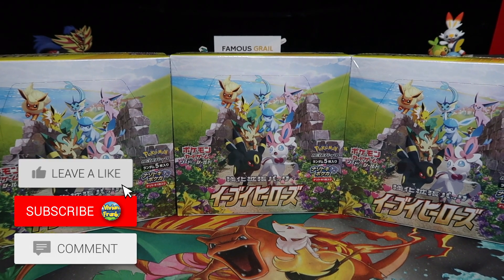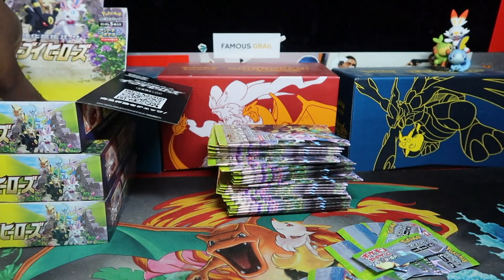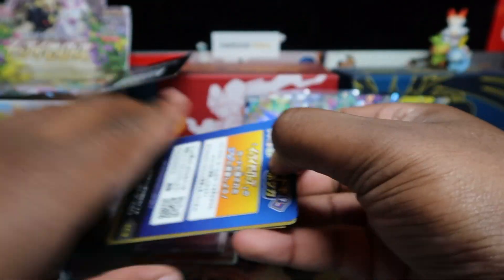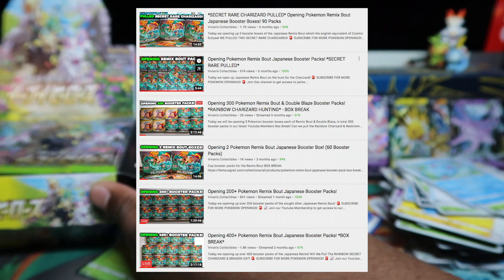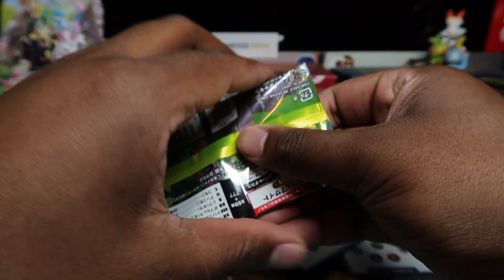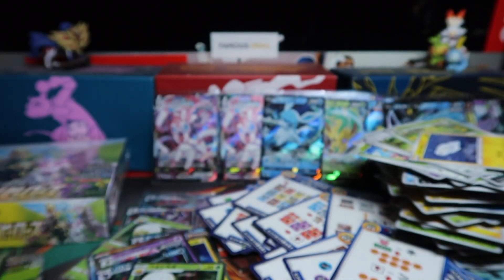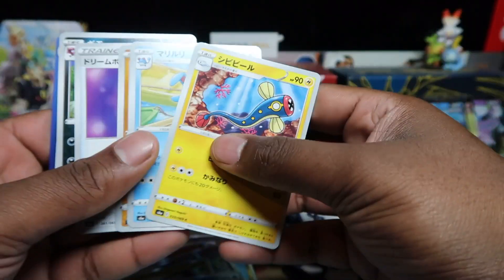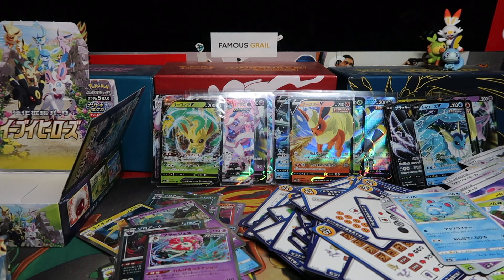Opening 3 Pokemon Eevee Heroes Booster Boxes! (90 Booster Packs)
Today we open up 3 boxes of the japanese Eevee Heroes, which going to part of the upcoming english Evolving Skies! In total we open 90 booster packs of this set in one video!